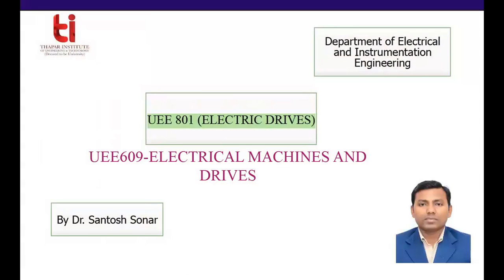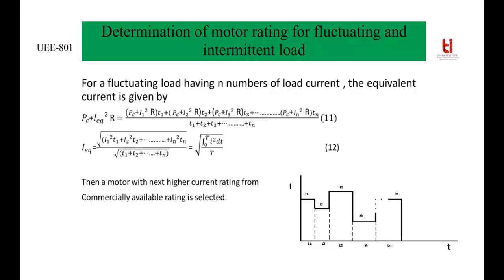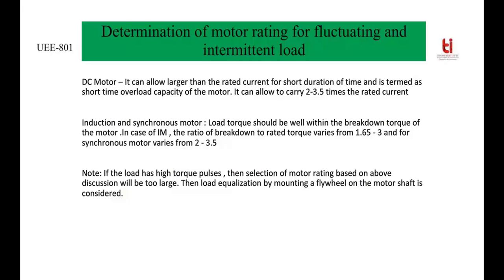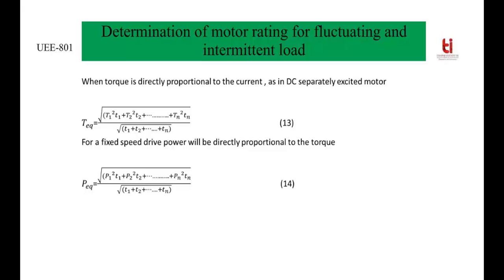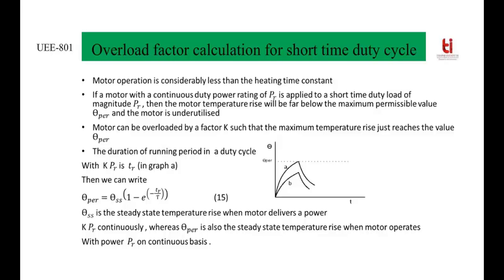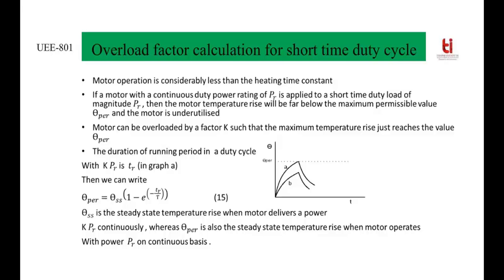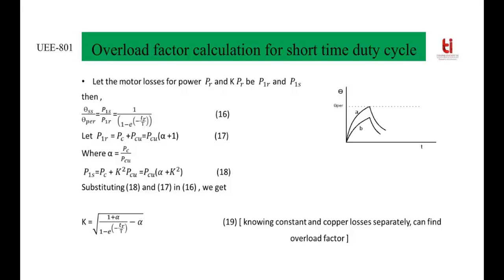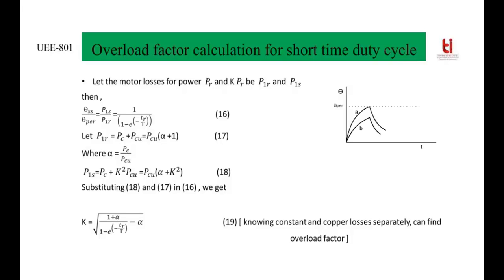L19 load requirement and general application considerations